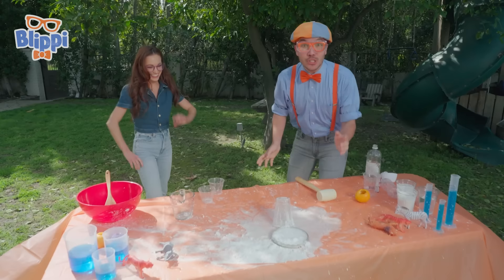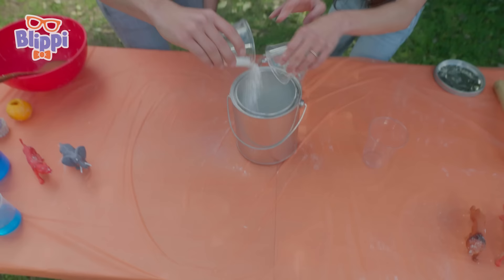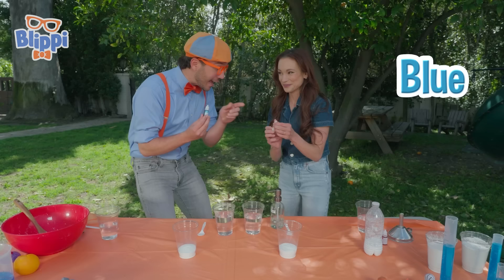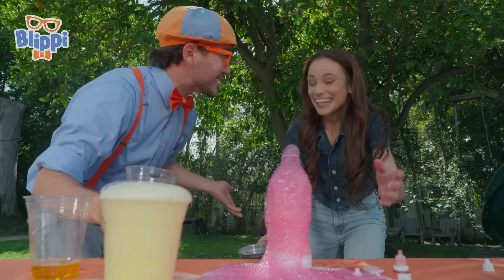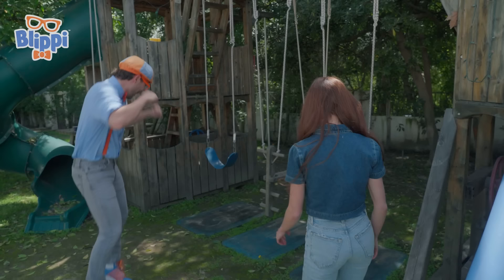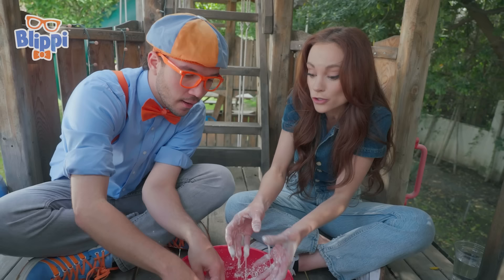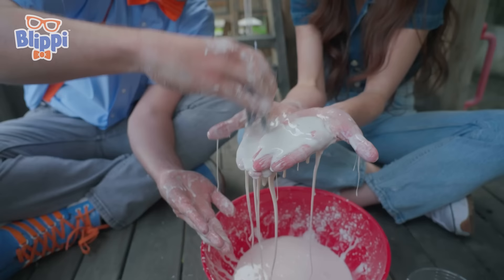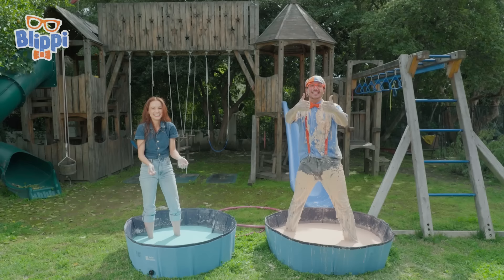Blippi is a SLIME MONSTER! | Learning Fun Science Experiments | Educational Videos for Kids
Blippi meets Emily Calandrelli, an engineer, for some fizzy, flying science experiments. Learn all about science and engineering as they experiment with slimey oobleck, DIY rockets and MORE! It's perfect day to have some messy fun outside! They even take a break to play on an outdoor playground before jumping in a POOL of oobleck!

Meekah's complete music library available on all major streaming platforms;

A biblioteca musical completa do Blippi está disponível em todas as maiores plataformas de streaming: